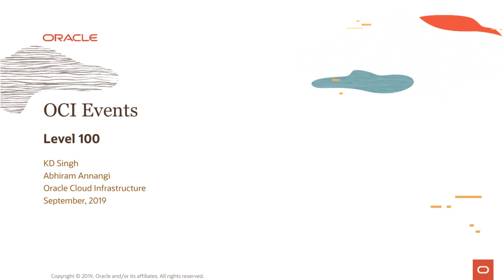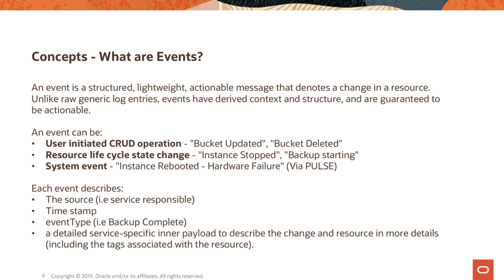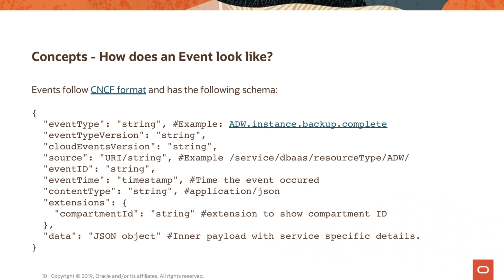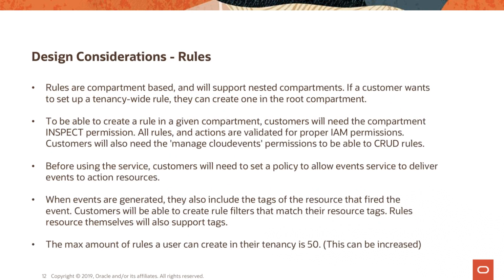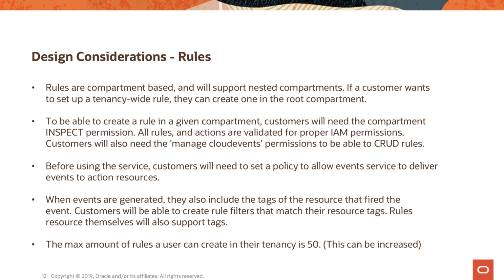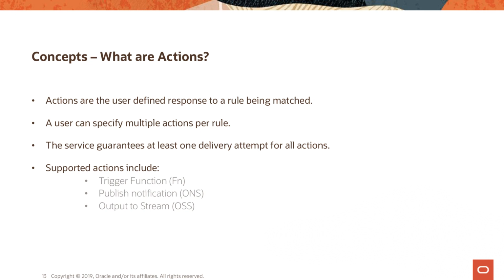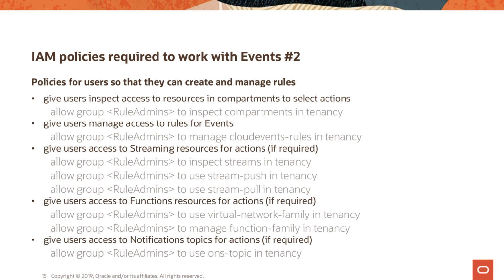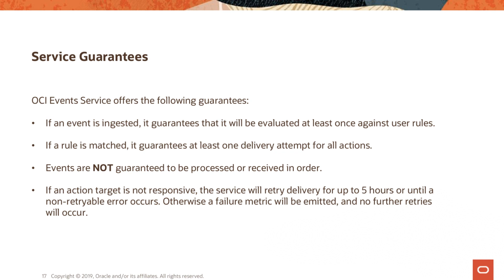Events - Level 100 - Part 2 - Core concepts